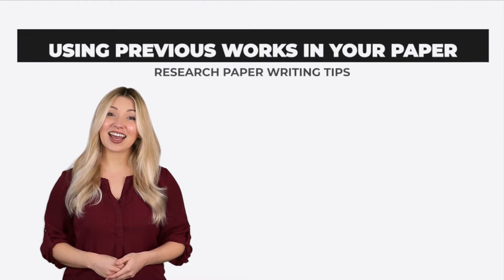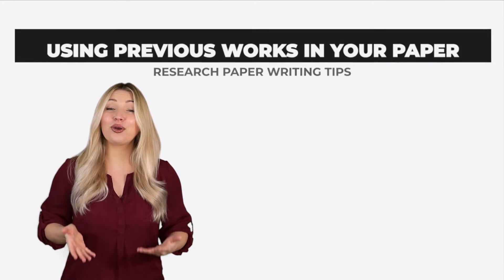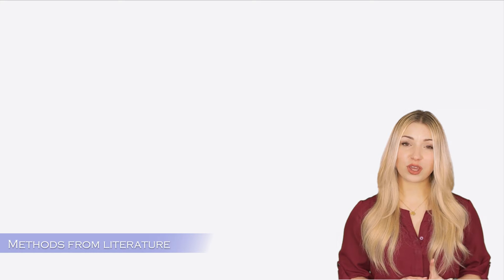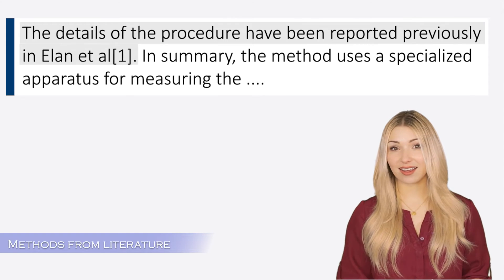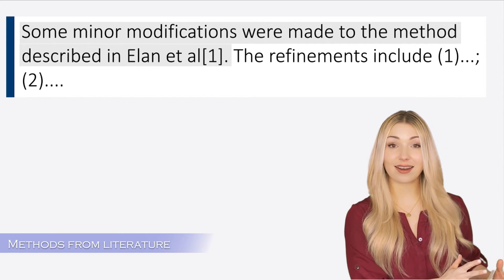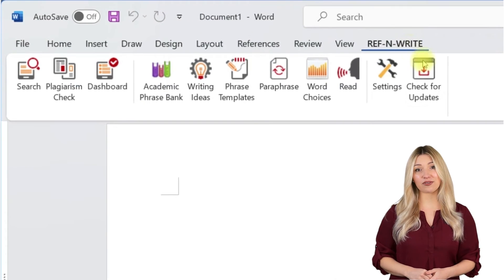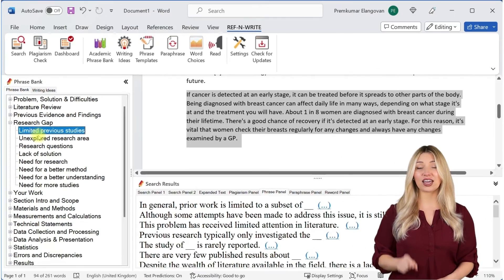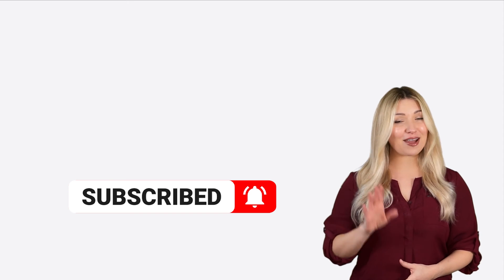How to Replicate Someone's Methodology in Your Paper?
In this video, we will look at how to replicate someone's methodology in your paper. We will also look at different ways to use a method from another paper in your new paper.

-- Contents --
00:00 - Introduction
00:21 - Using methods from literature
00:48 - Usage example #1
01:02 - Usage example #2
01:30 - Ref-n-write Academic Software
01:49 - Ref-n-write Learning Academy